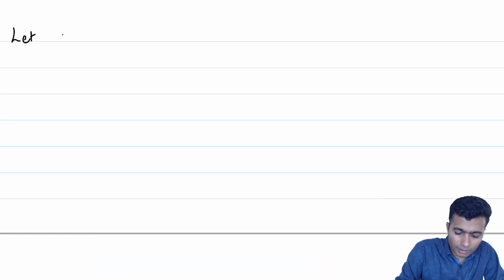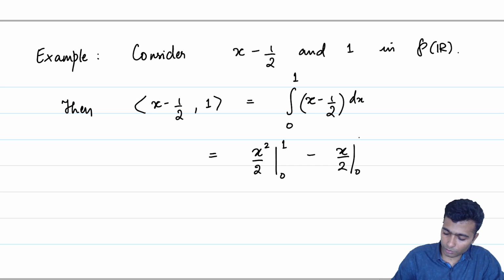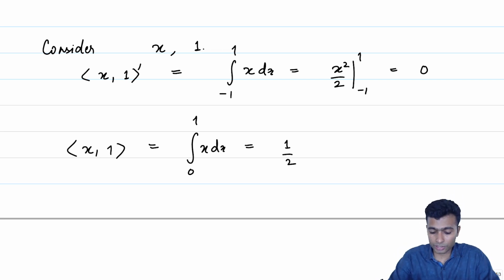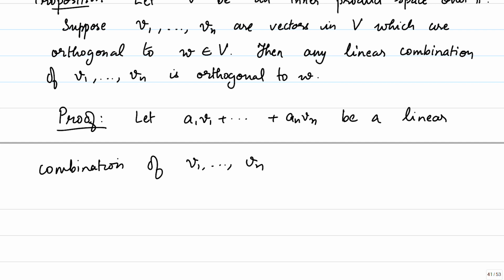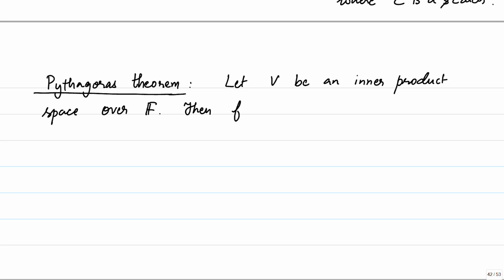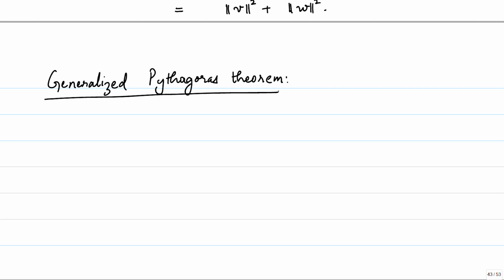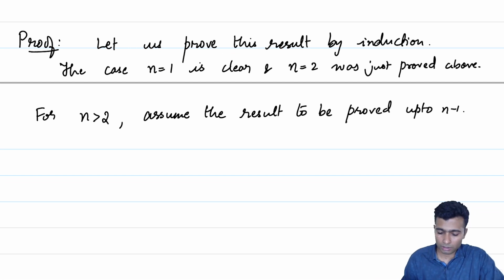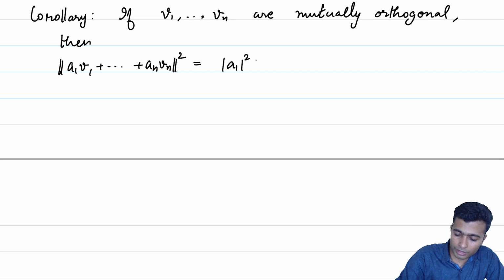Lecture - 9.4 Orthogonality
Orthogonality